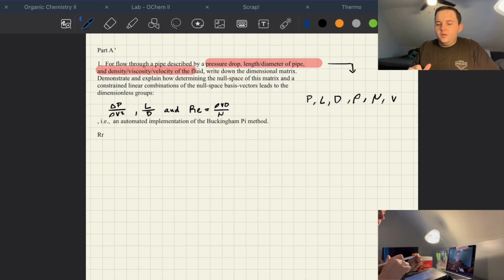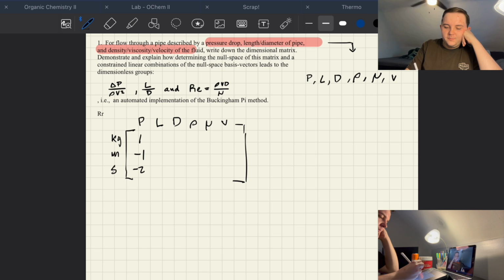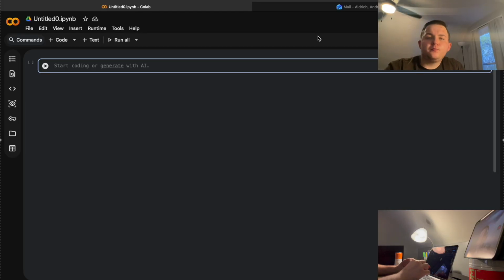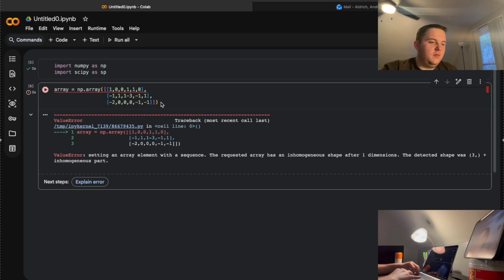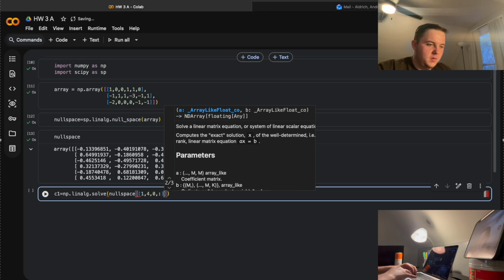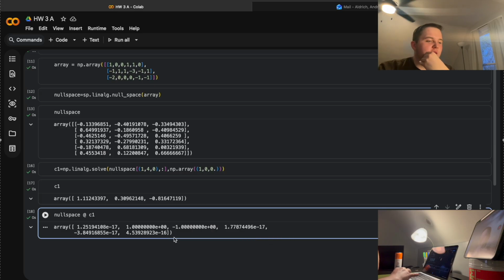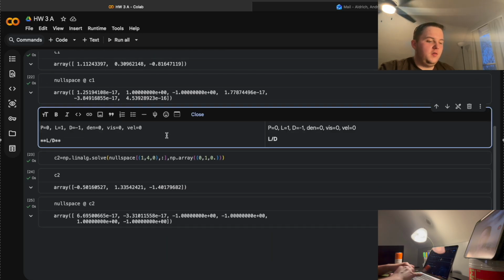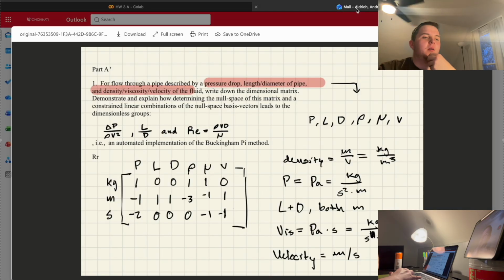This One Matrix Trick Solves Fluid Mechanics Problems FAST 🤯 (Buckingham Pi Explained) HW3 Part A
Questions are as follows:
1.  For flow through a pipe described by a pressure drop, length/diameter of pipe, and density/viscosity/velocity of the fluid, write down the dimensional matrix.  Demonstrate and explain how determining the null-space of this matrix and a constrained linear combinations of the null-space basis-vectors leads to the dimensionless groups: deltaP/rho*v^2, L/D, and Re = rho*V*D/mu, i.e.,  an automated implementation of the Buckingham Pi method.